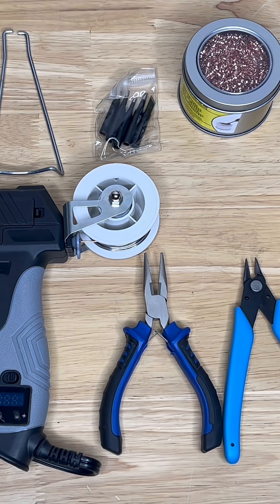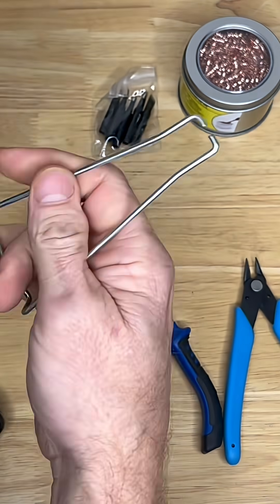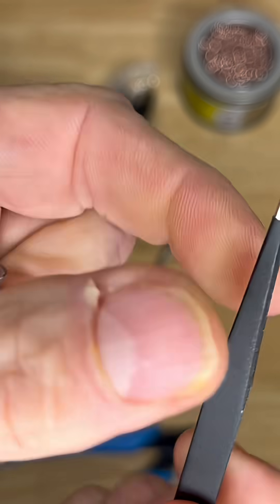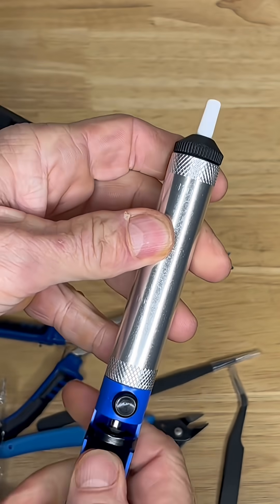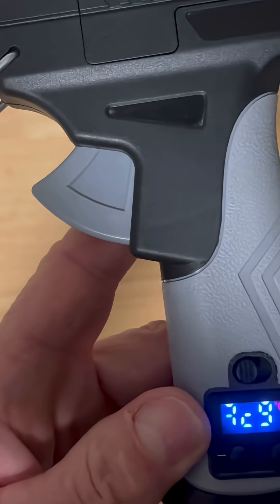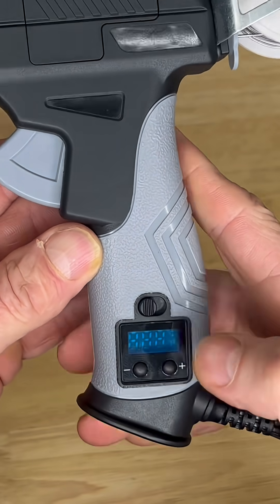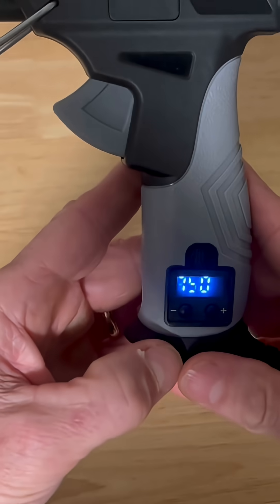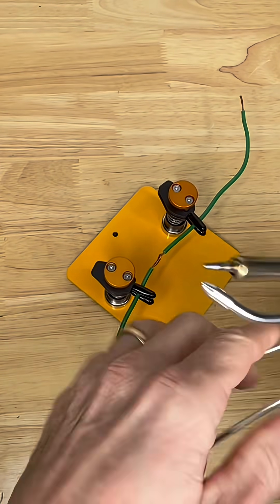DIY Soldering Iron Kit With Semi-Automatic Gun w/Ceramic Heater-"How-to" Tutorial Demonstration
Soldering Iron Kit, 80W 110V Automatic Soldering Gun with Ceramic Heater, 8-in-1 Fast Heating Soldering Kit Includes Iron Tips, Solder Wire, Desoldering Pump, Tweezers for Repairs and DIY

As an influencer I can earn from qualifying products. Here's the link to order:

About this soldering iron kit:
【Must-have Portable Soldering Iron Kit】Aucanla multi-function soldering iron soldering gun set, inspired by the masterful design philosophy of Switzerland, liberates creativity from constraints, allowing inspiration to dance at the tip of the iron.Each solder joint is a meeting point of time, where memories and moments converge.
【Automatic Solder Gun】This soldering iron gun adopting the latest technology,solves many problems in one-handed operation.The original automatic solder iron kit makes the operation more simple,and with removable stand to prevent scalding of the workbench.Without a doubt, Aucanla soldering iron premium kit would be the best choice for Fathers Day!
【High Quality Material】Our soldering kit for electronics using higher compatibility internal heating technology(temperature range 390 ℉-840 ℉/200-450 ℃), the solder kit are made of alloy tip and ceramic heating core to reach the desired temperature within 10 secs.Not only heat up quickly and have a long life, but also easy to disassemble and replace.It is more durable than other soldering tools.
【One-hand Welding】This electronics soldering kit feeds the tin wire through a special motor,allows you to weld easily with one hand. You no longer need to operate with both hands and won't accidentally burn your hands anymore.Simply press the tin pulling button to adjust the speed of the tin you need,make your welding more efficient.
【Durable and Safe】The power switch can avoid long time use, saving energy and ensuring safe soldering,allowing for a wide range of soldering applications.The portable design simplifies welding projects,fixing electronics such as television, computer board, even a drone. AUCANLA automatic soldering gun kit makes successful home electronics repair possible.
【Thoughtful Accessory Kit】Based on the feedback of customers, we increased the capacity of solder wire. And the satisfying accessory kit include tweezers, desoldering pump, different shapes of soldering iron tips can meet any soldering task, so that you do not need to purchase additional.
NOTE:When installing solder wire, first press the oval button on the side of the soldering iron ,send the welding wire into the tin pipe mouth.Then press the trigger to make the tin work smoothly and quickly.